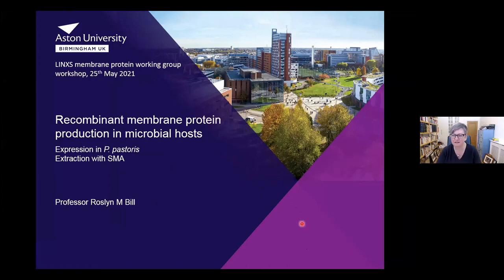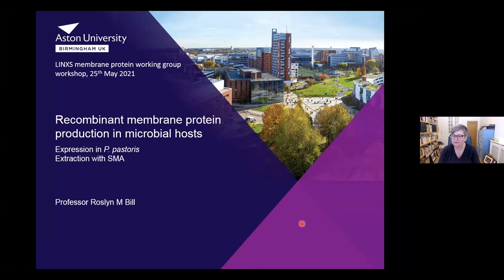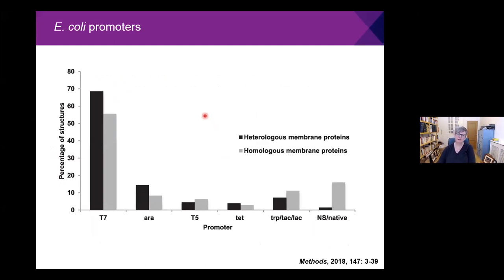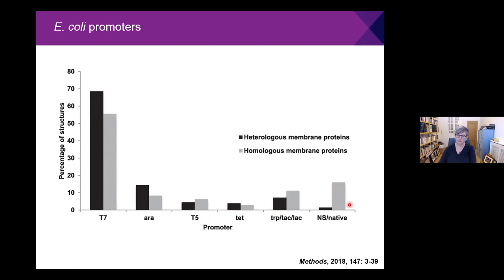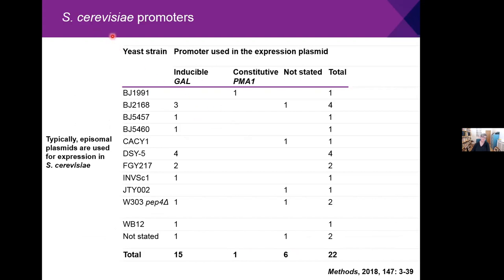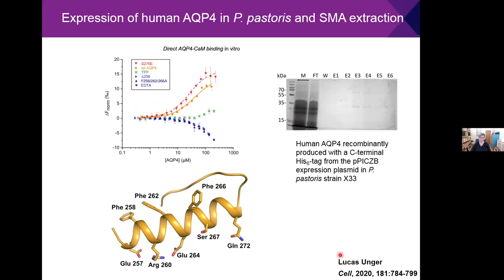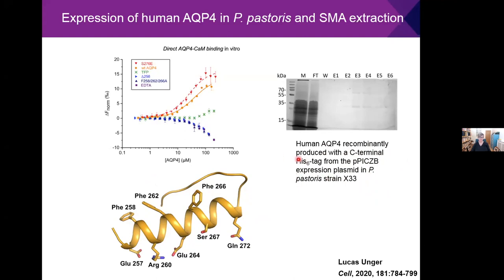Recombinant membrane protein production in microbial hosts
Title: Recombinant membrane protein production in microbial hosts
Speaker: Rosalynn Bill, Aston University.